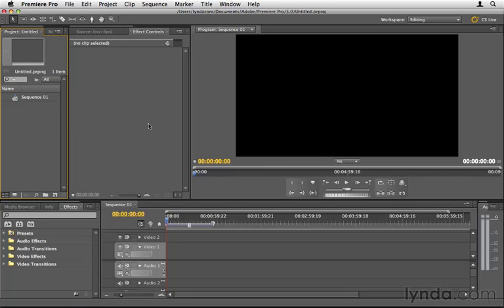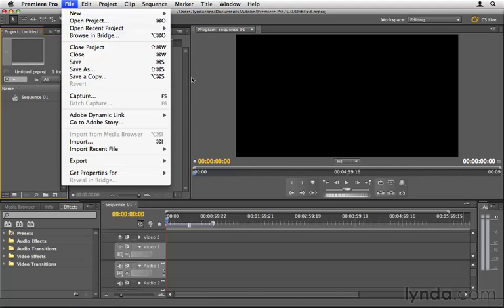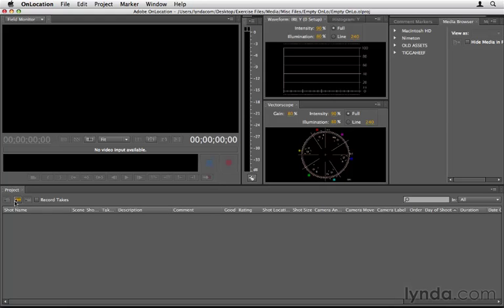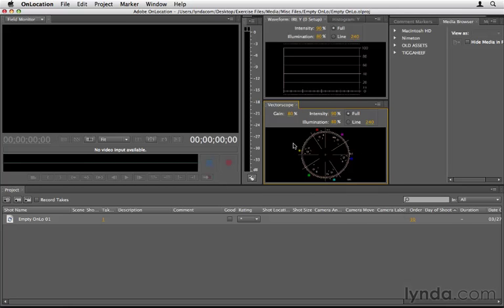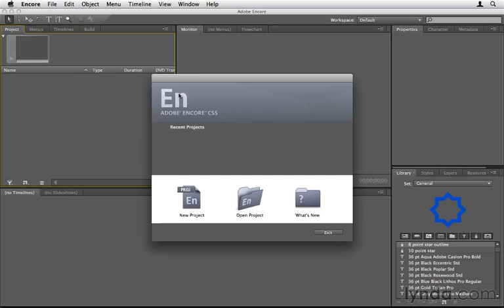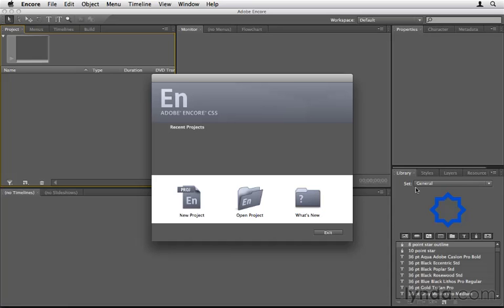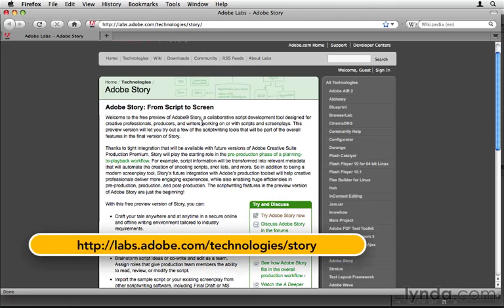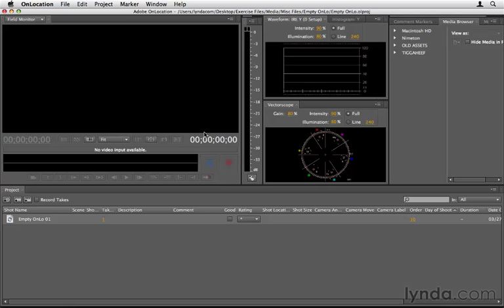1801 Examining the other apps that come with Premiere